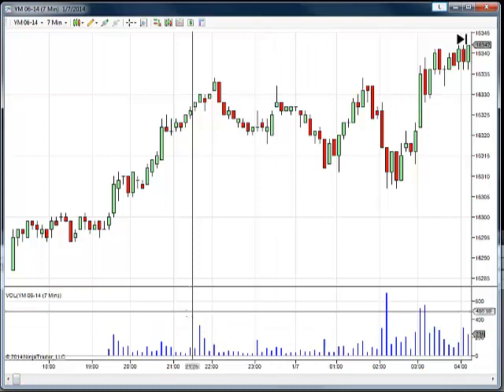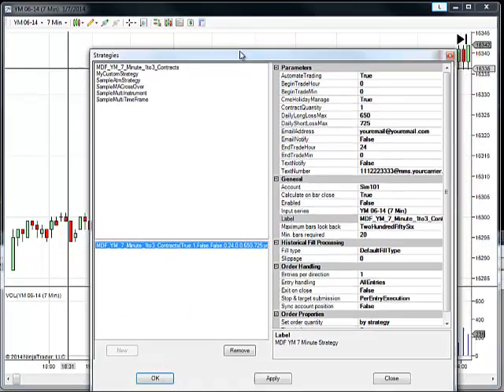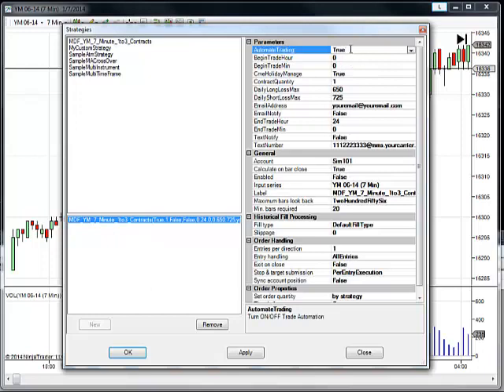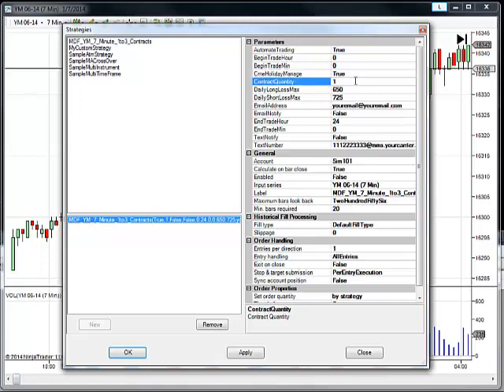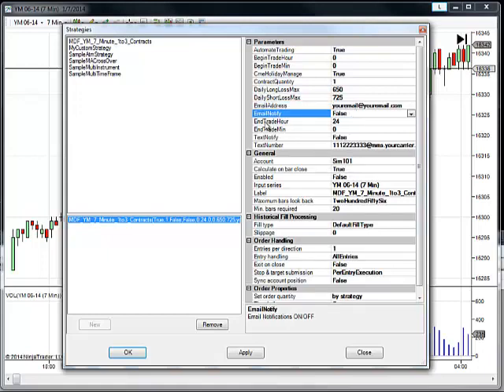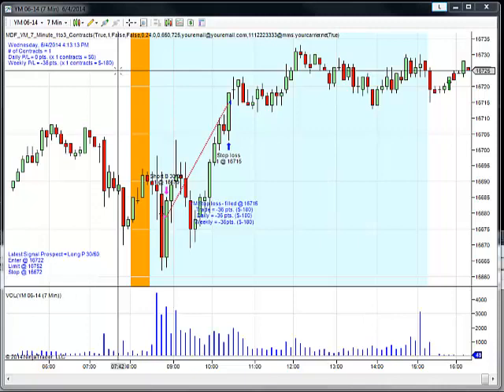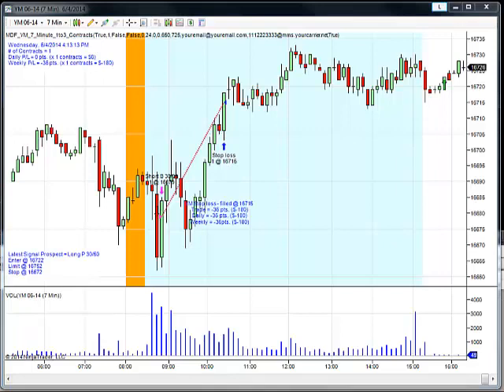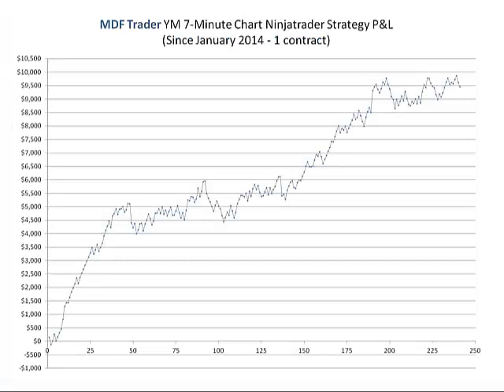MDF Trader's Automated 7 Minute Trading Strategy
Demonstration of MDF Trader's Automated 7-Minute Trading Strategy for the Ninjatrader platform.